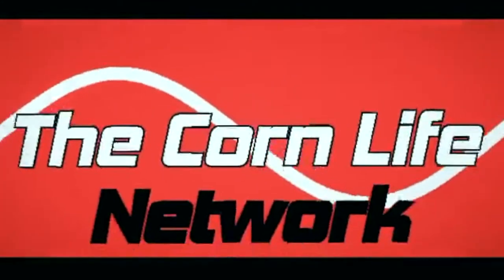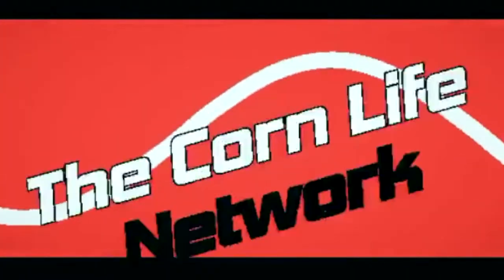Coffee Talk! How to use Tube Buddy to save TIME, and MONEY on YouTube!!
Today I formally introduce Coffee Talk Small Creator News and Tips.

In this episode, we are talking about a browser extension called Tube Buddy.  Tube Buddy will save you time so that you can spend more time producing videos than in post-production.  It's helped me already with this edition.  All the big YouTubers are using it, why don't we?

Here's the link I was talking about.

Thanks,

Rick